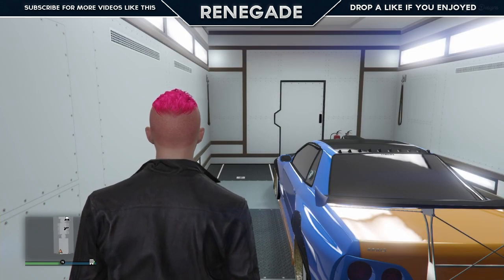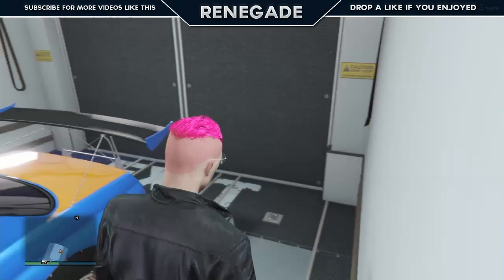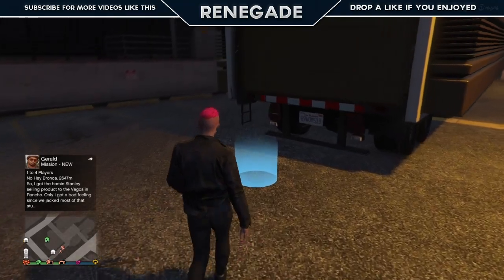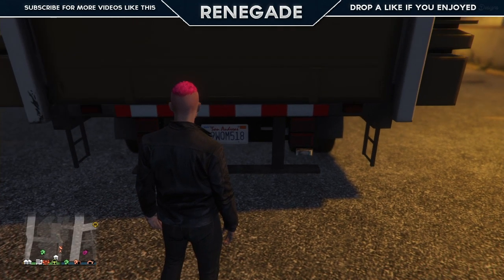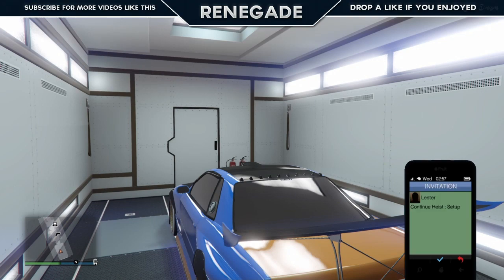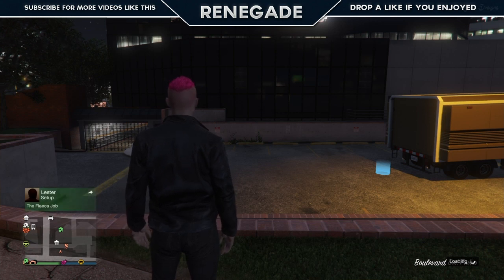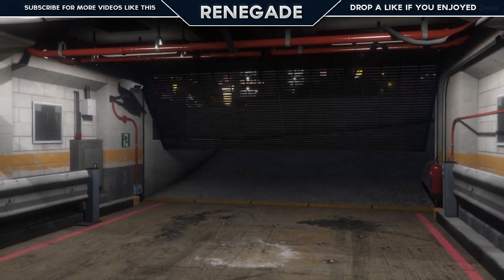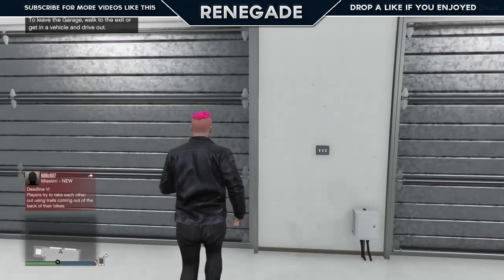GTA 5 Online Make 1 MILLION Every 2 MINUTES! - GTA 5 Online *SOLO* Car Duplication Glitch 1.40!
Wanna Make Money Fast In GTA 5 Online?
Well Watch This Video

PSN: iRenegadeYT

XBOX: Soo Renegade

I'll see you guys in tomorrow's video!